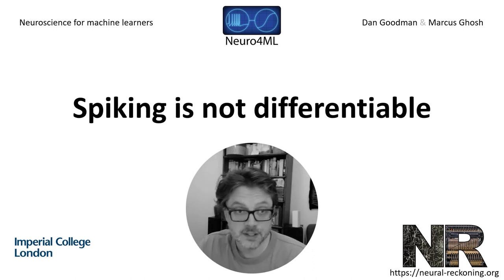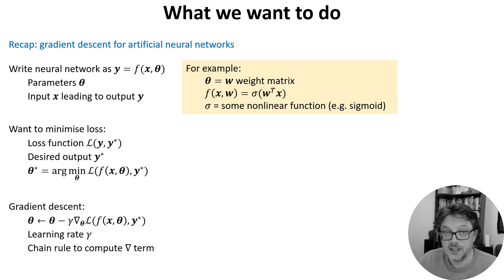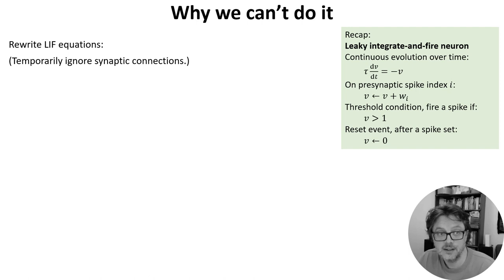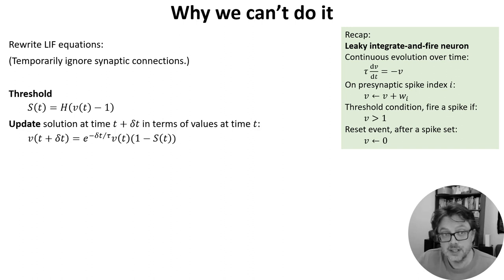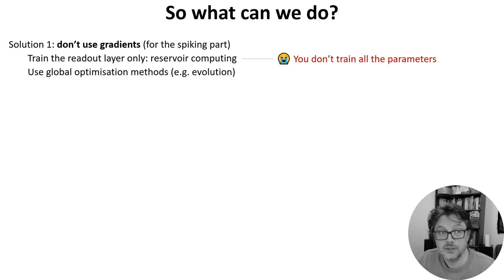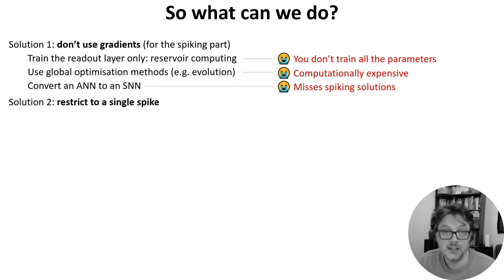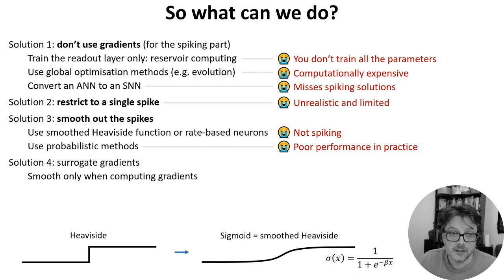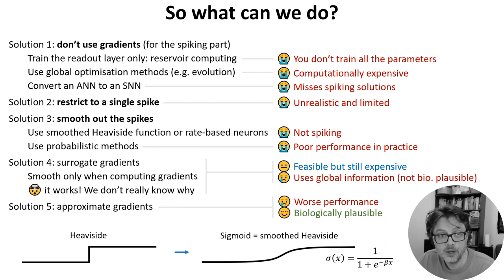W5 V0 - Spiking is not differentiable